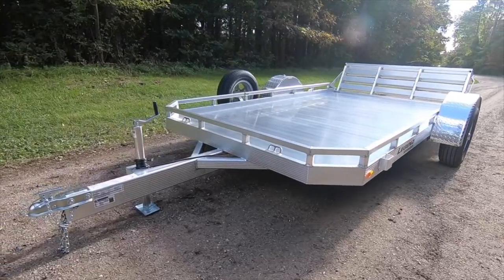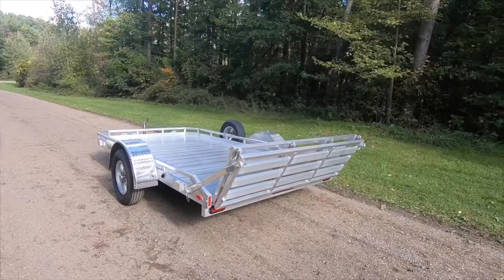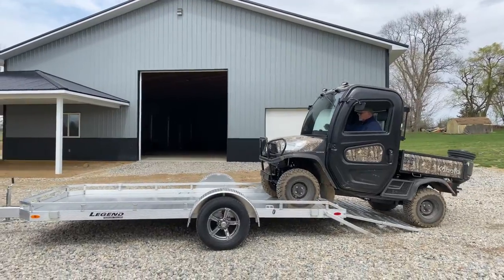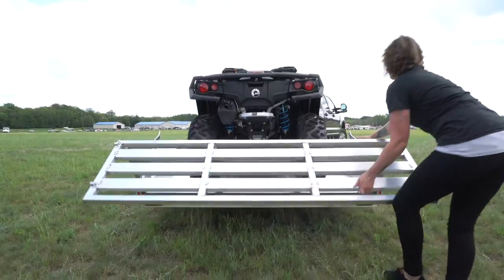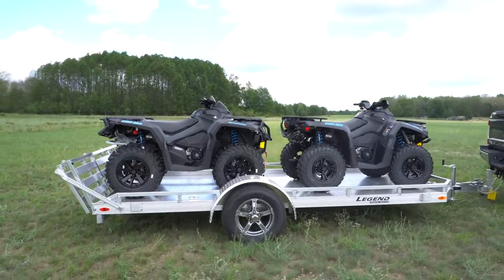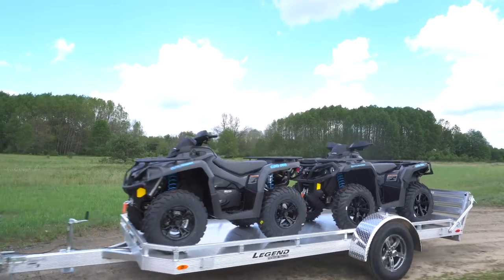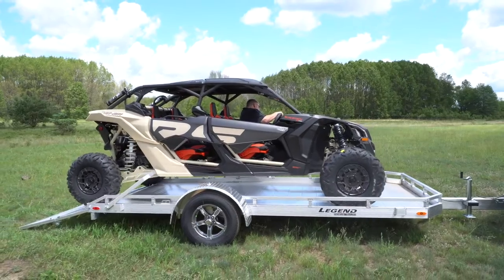Legend All Aluminum Utility Gate Trailer